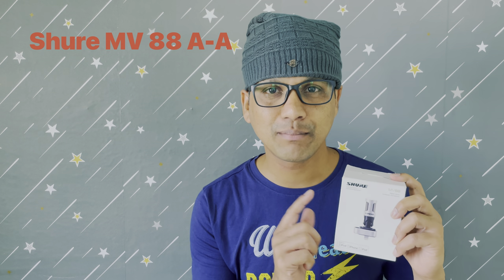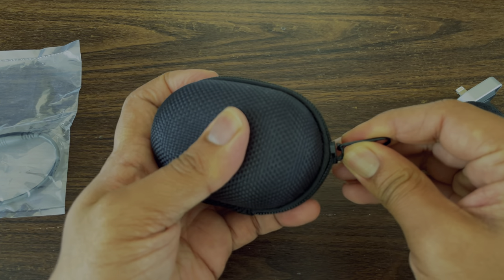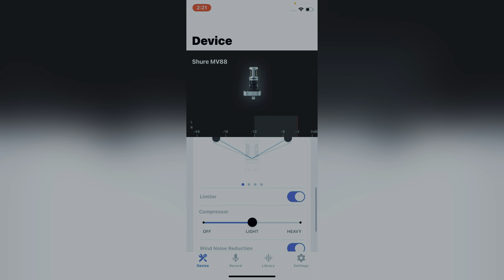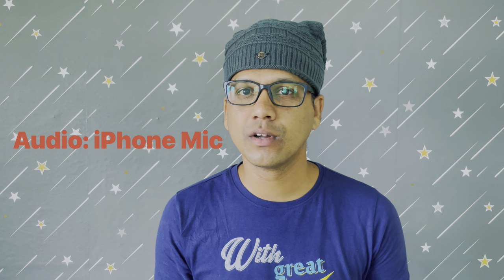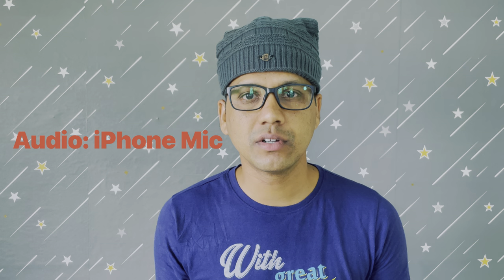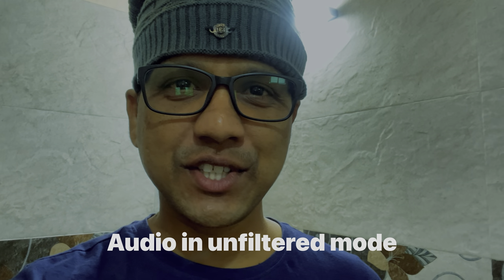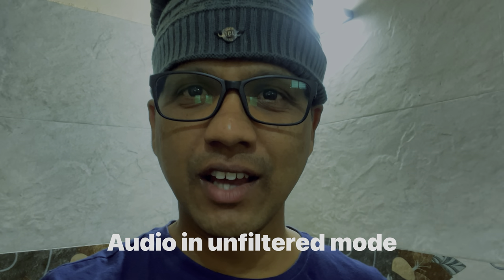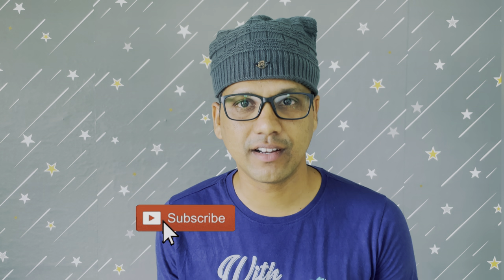SHURE MV88 A Microphone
Shure MV88A-A will be an ideal choice for travel bloggers. The mic picks voice clearly and reduces the background noise and wind noise to a huge extend.